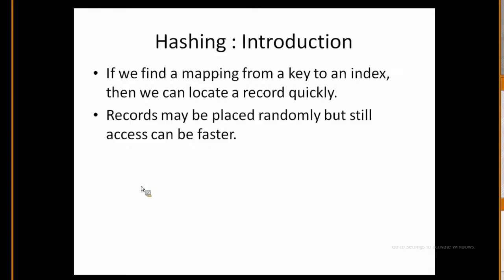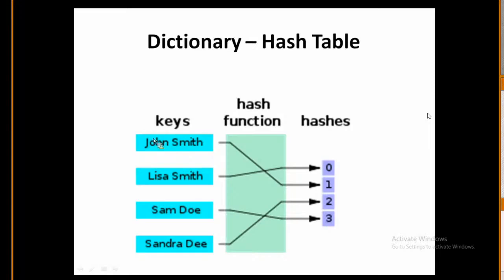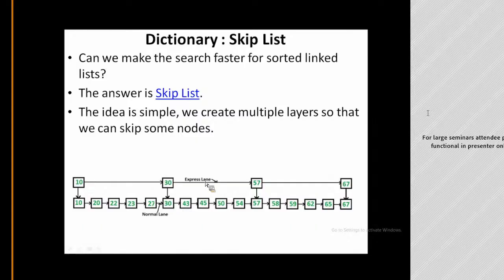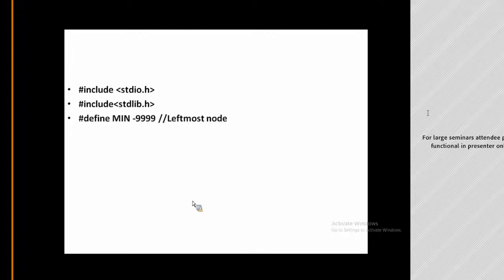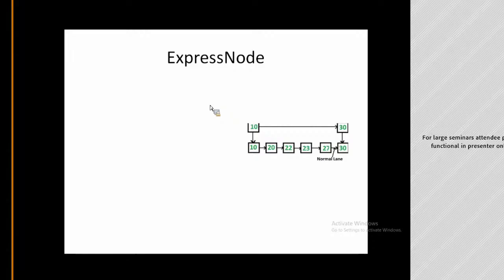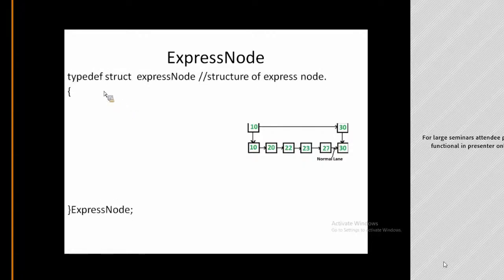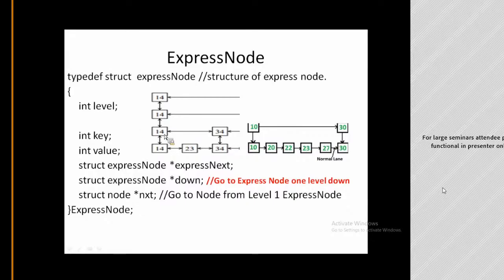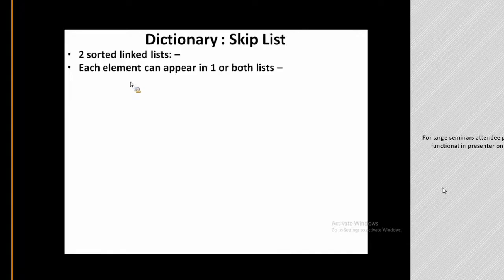01 Data Structures in C unit 2 JNTUH 2 1 20 08 2020